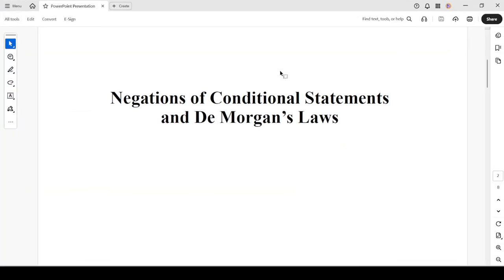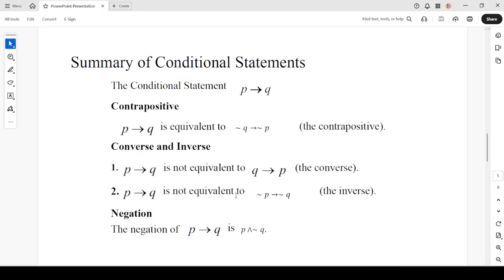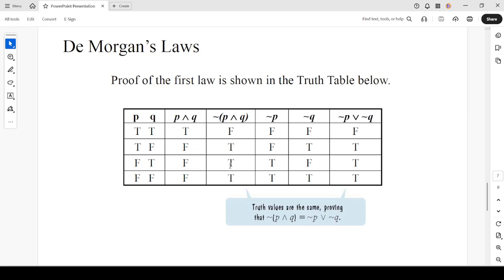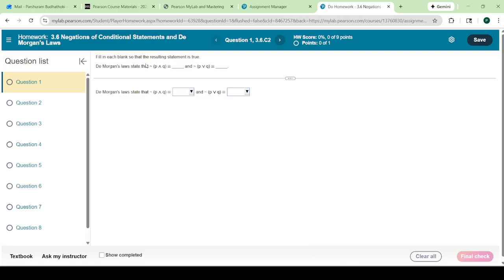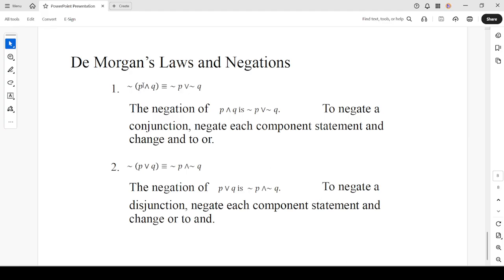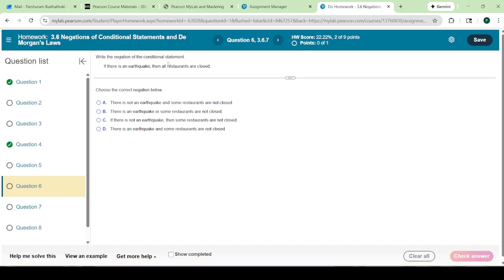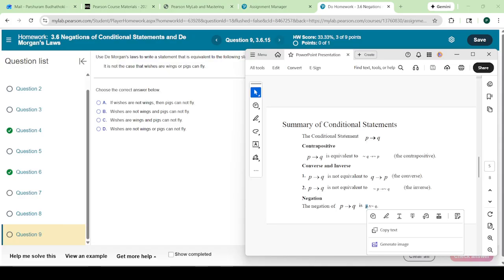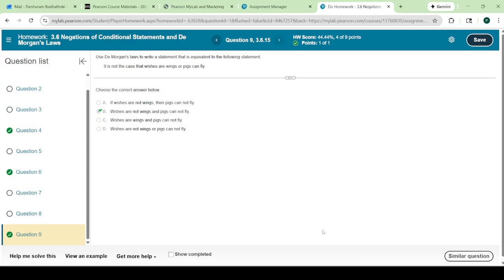Negations of Conditional Statements and De Morgan's Laws